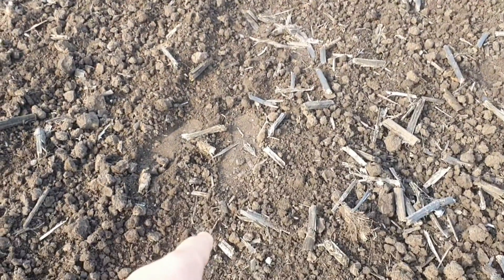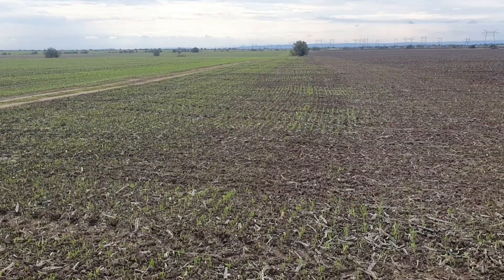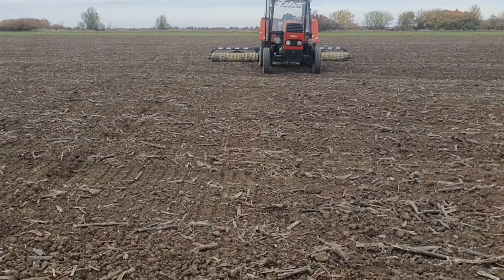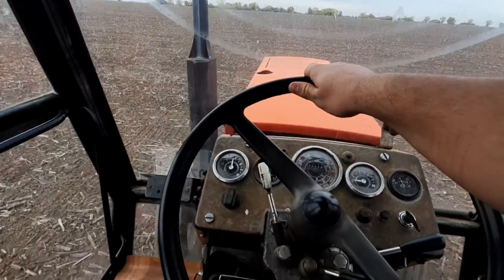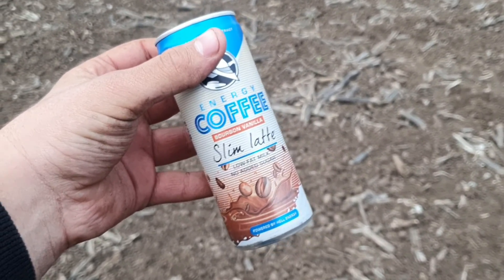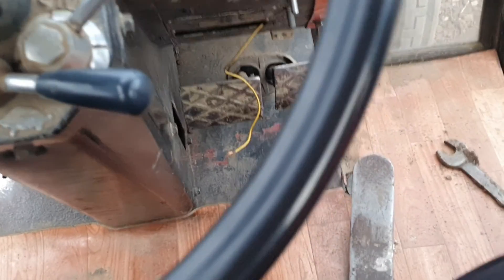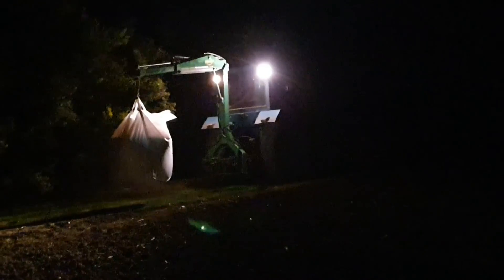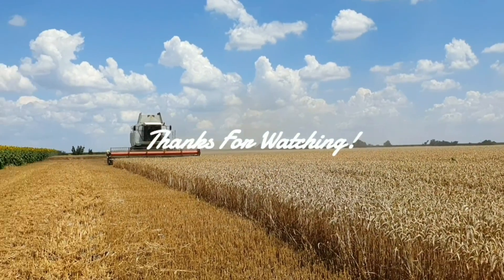They see me rollin', they hatin'